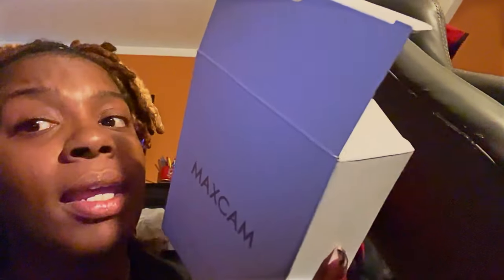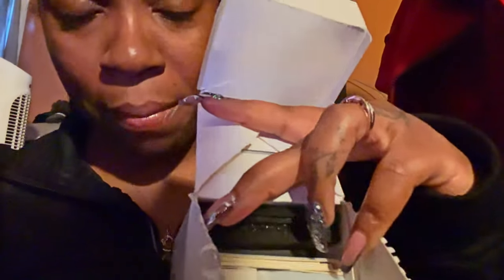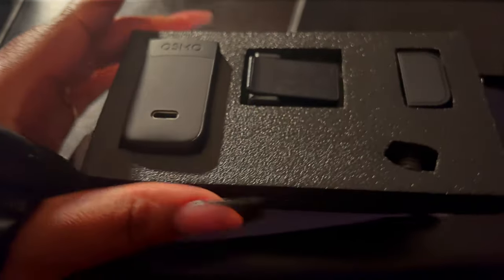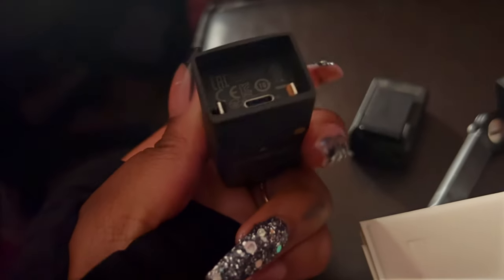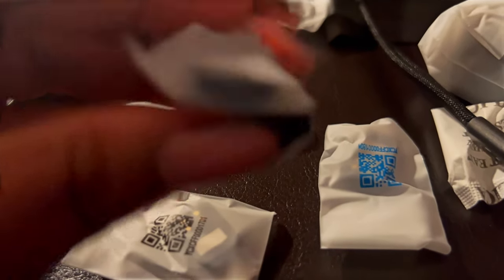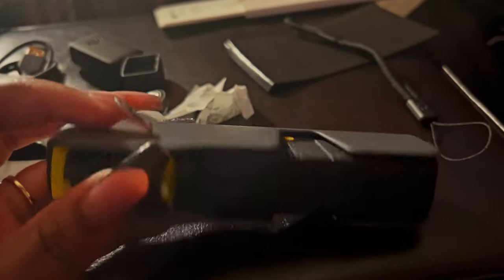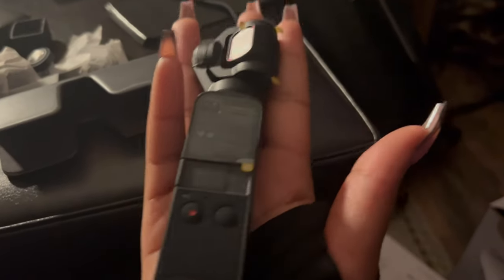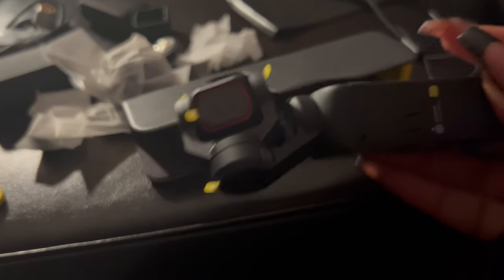UNBOXING THE DJI POCKET 2 CREATOR COMBO - MY FIRST UNBOXING VIDEO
Hey Y'all ((: Check the links out below to be directed to Amazon for the DJI Pocket 2 Creator Combo, SD Card, & Carrying case. Amazon advertised the 3 items together & I'm glad they did! I highly recommend the items below. I also figured out the Mic & the small accessories that came in the white box. Check out my Vlog for the Rock Your Beauty Fashion Show to see how well everything works together!

DJI Pocket 2 Creator Combo, 3 Axis Gimbal Stabilizer with 4K Camera, 1/1.7" CMOS, 64MP Photo, Face Tracking, YouTube, Vlog, Portable Video Camera for Android and iPhone

SanDisk 256GB Extreme microSDXC UHS-I Memory Card with Adapter - Up to 190MB/s, C10, U3, V30, 4K, 5K, A2, Micro SD Card - SDSQXAV-256G-GN6MA

Carrying Case Compatible with DJI Osmo Pocket

Intelligence plus Character -
That is the goal of true Education.
-Dr. Martin Luther King Jr.